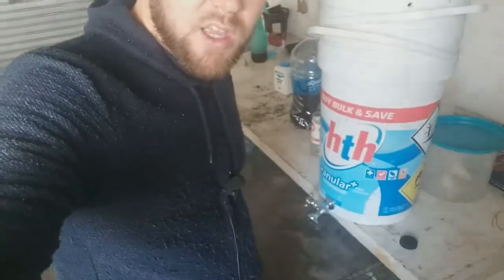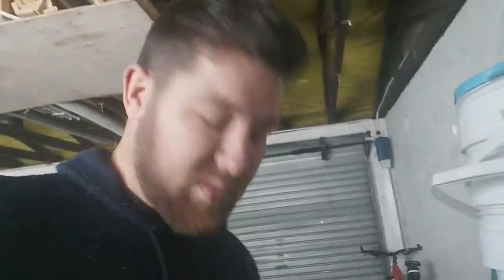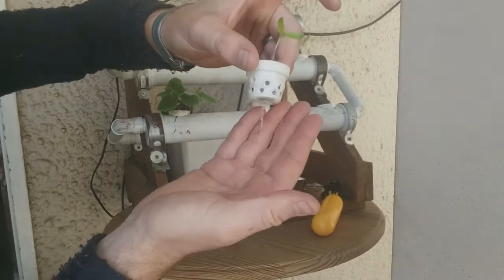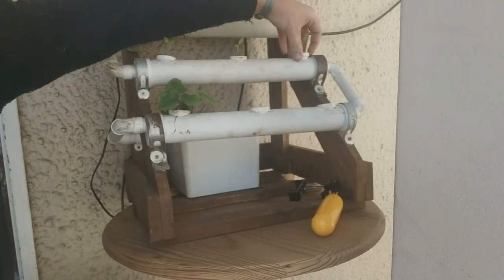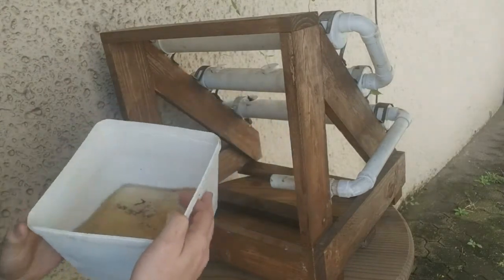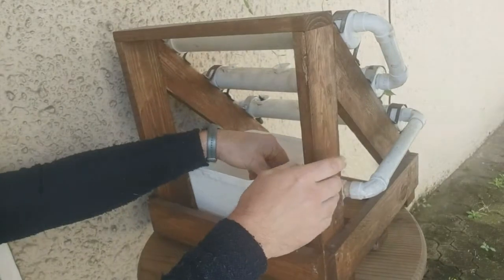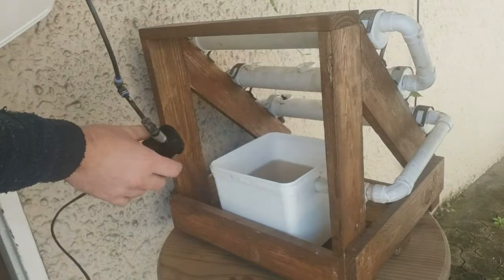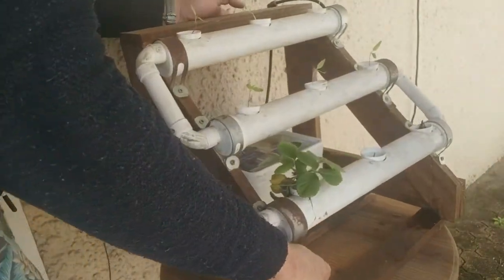Using worm tea in Hydroponics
So today I am bringing you one of my secrets for organic hydroponics. Using a special home made worm farm and harvesting the worm tea for this project.

Worm tea
Worm bin
Hydroponic system